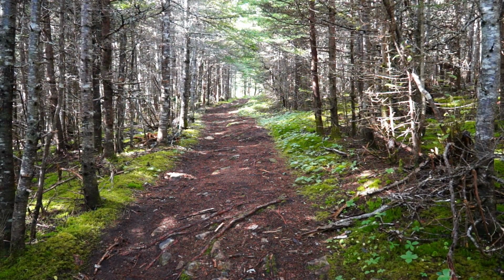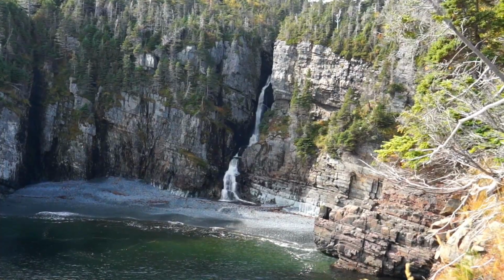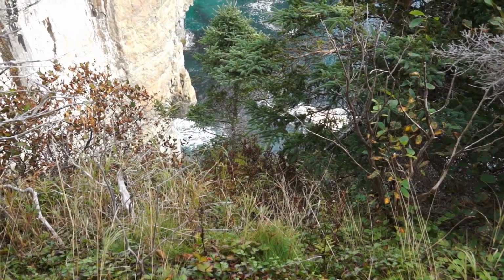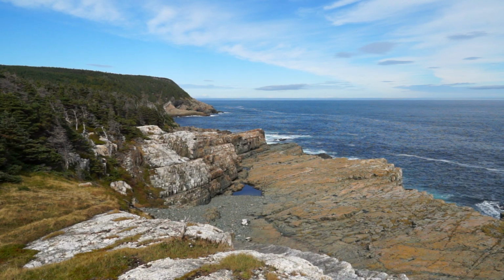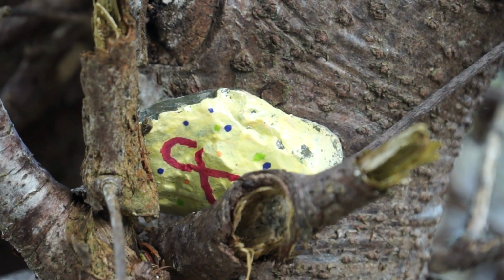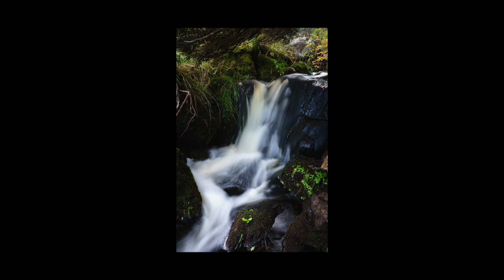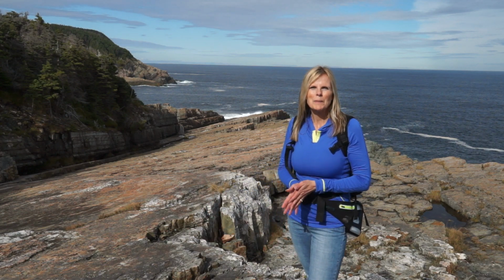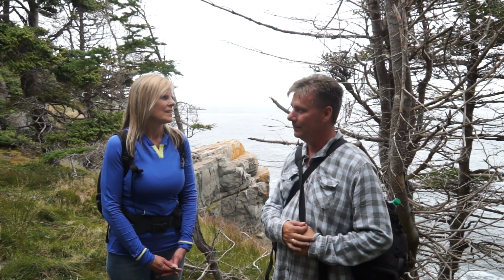Discovering Newfoundland - Hiking Stiles Cove Path Pouch Cove East Coast Trail Newfoundland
If you want a great hike with coastal views, high cliffs, and even waterfalls,  the Stiles Cove Path on the East Coast Trail, near St John's Newfoundland, is where you'll find it. Just fantastic!

Do you have or are a Newfoundland Business, Vacation Rental, Or a content creator? Join our Facebook goup and share what you have to offer. We would love to have you!